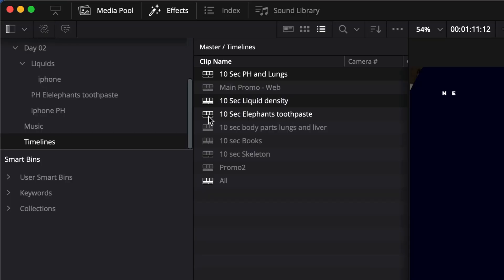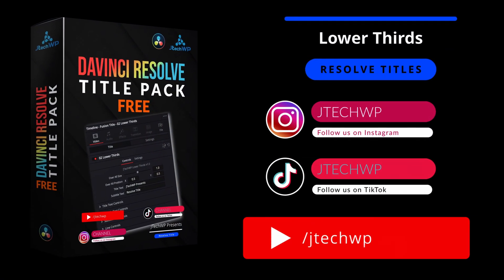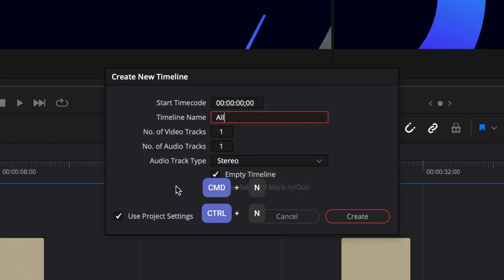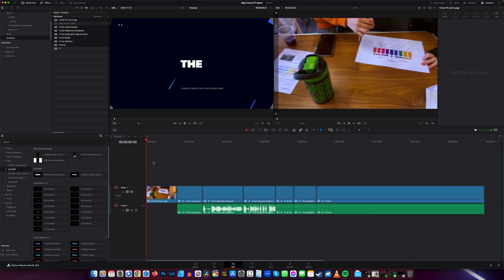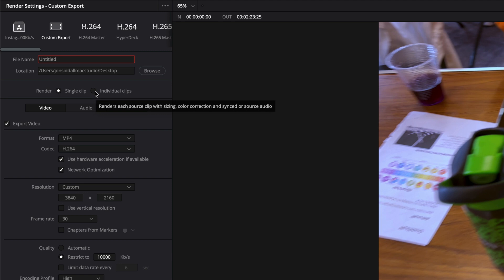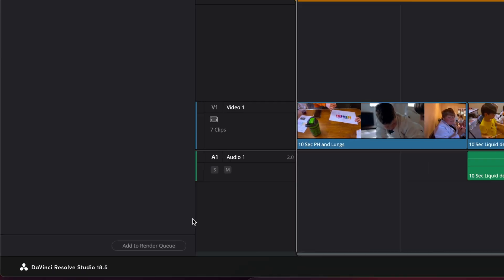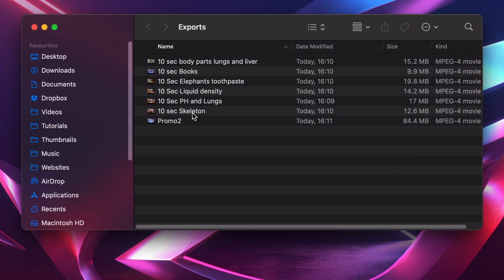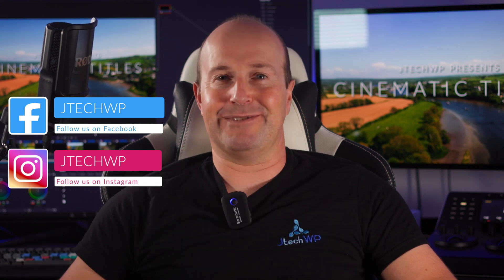Davinci Resolve - How to export multiple timelines fast - Step by step guide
Davinci Resolve - How to export multiple timelines fast
Create a new timeline, drag in the timelines you want exported
go to the deliver tab
on custom export
select individual clips, source name
then add to render queue and render

00:00 - Introduction
00:10 - How to export multiple timelines in Davinci Resolve 18.5